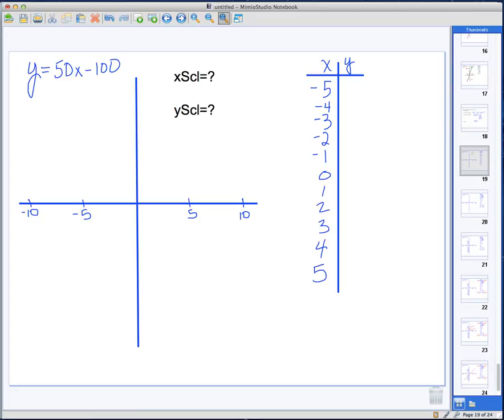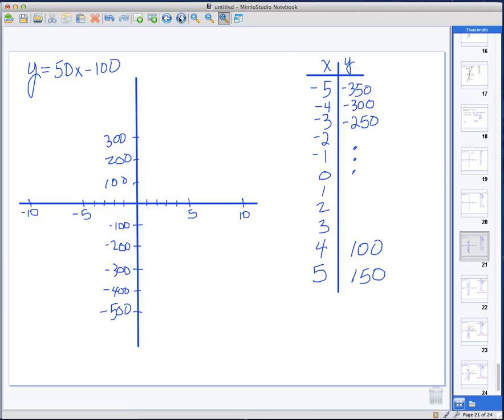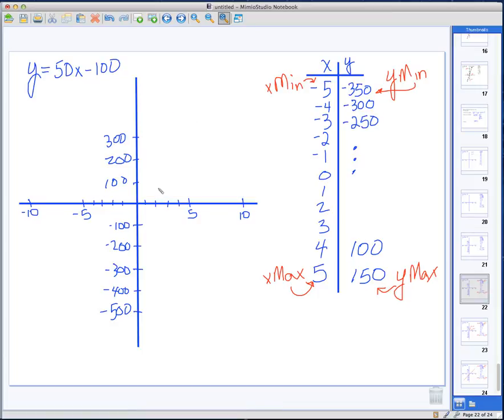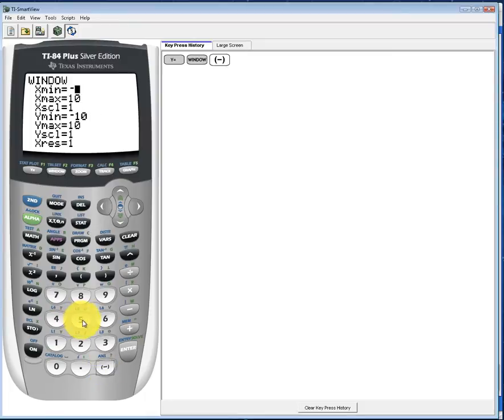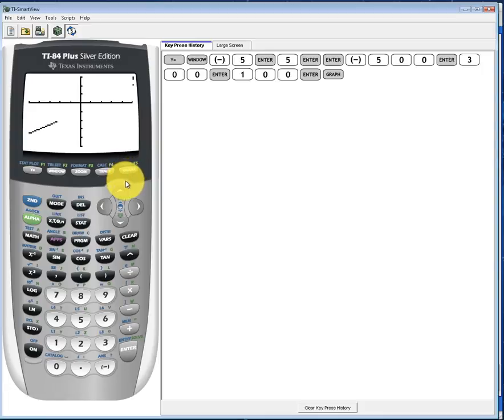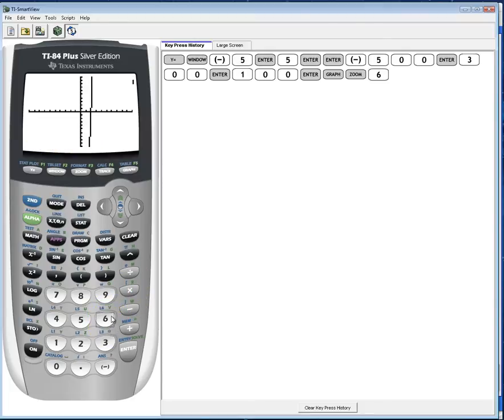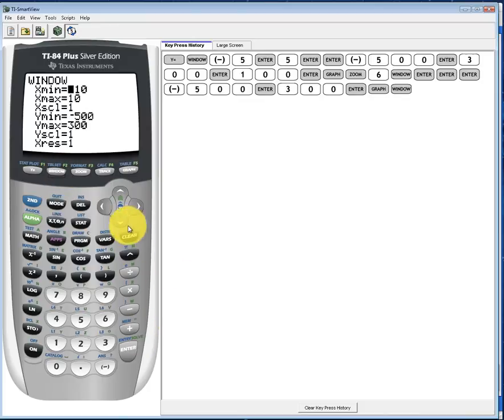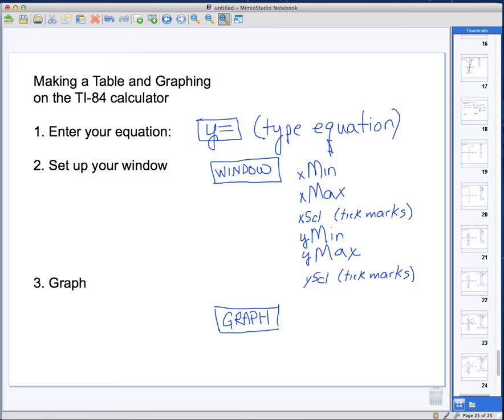Calculator Skills: Graphing and Xscl